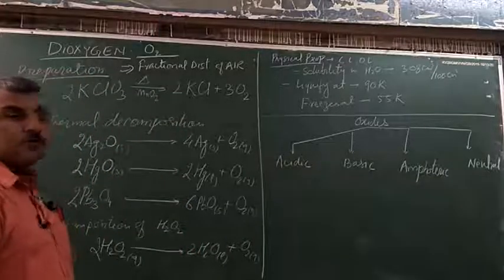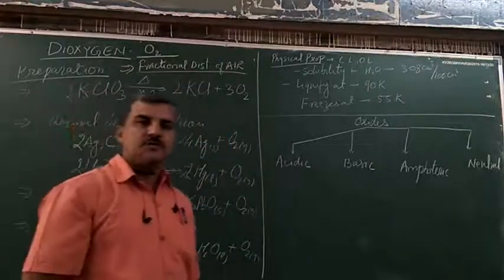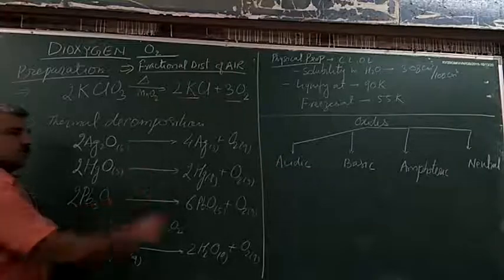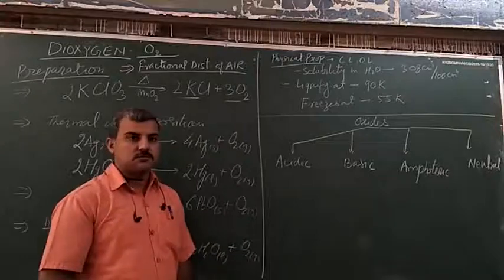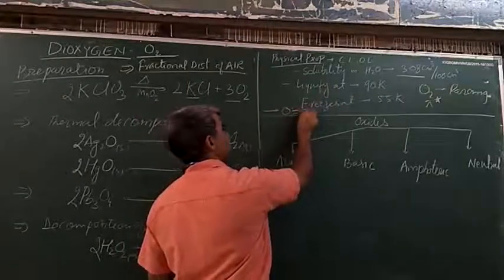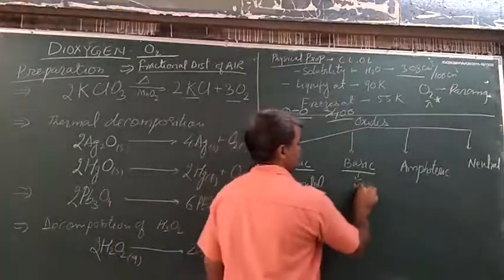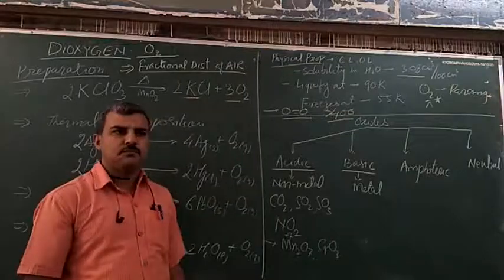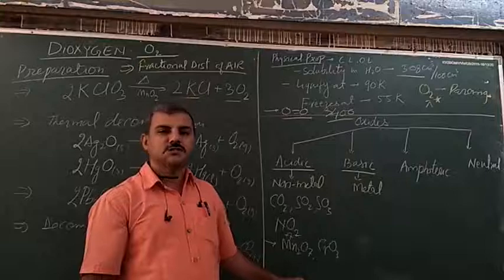p Block part 4 DIOXYGEN1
preparation and properties of oxygen